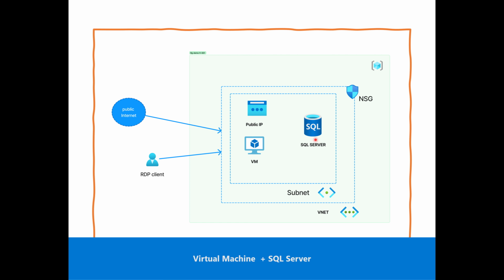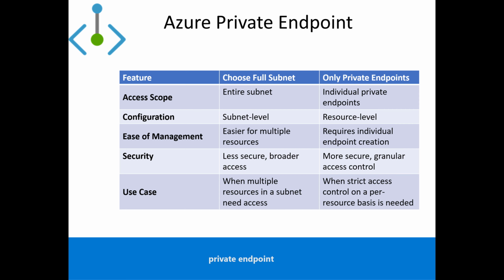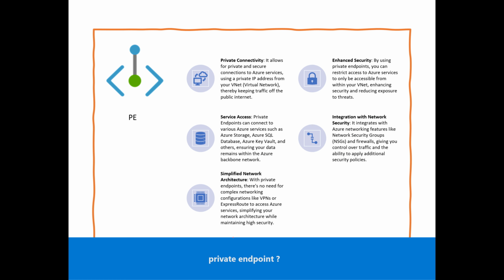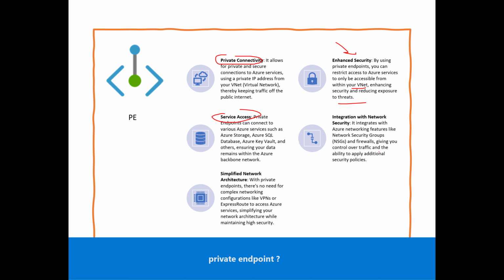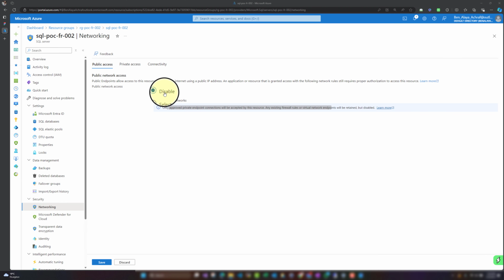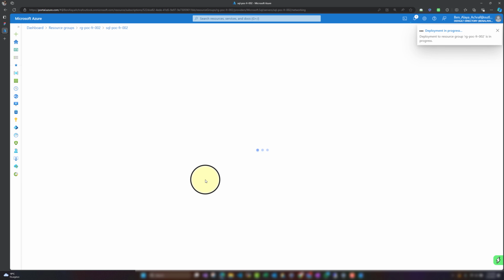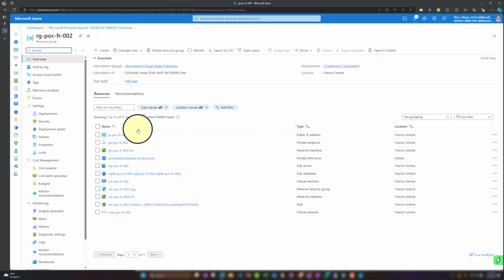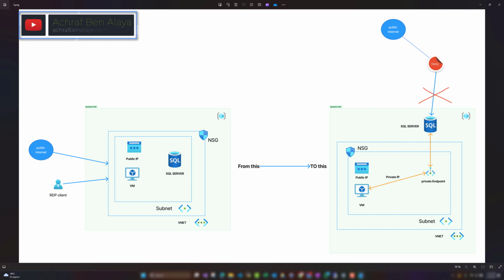Azure Private Endpoints Made Easy | Protect Your SQL Database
In this tutorial, you'll learn how to secure your Azure SQL Database using Private Endpoints. 🌐 We'll cover everything you need to know, from setting up the private endpoint to ensuring your SQL Database is no longer publicly exposed. This step-by-step guide will help you enhance the security of your database by allowing private access within your virtual network. Whether you're new to Azure or looking to improve your cloud security, this tutorial is perfect for you. Follow along and protect your Azure SQL Database with ease! 🔒